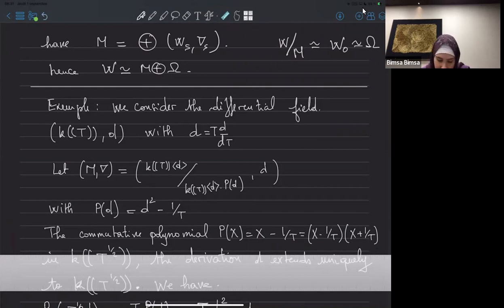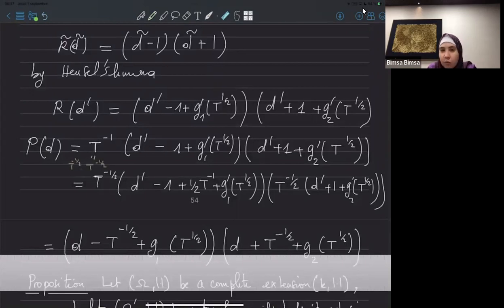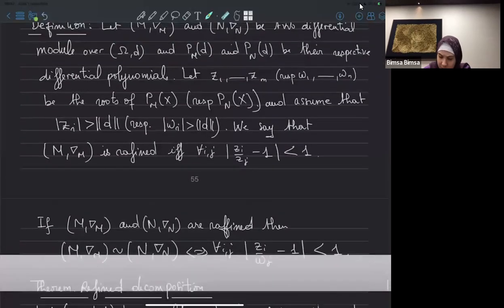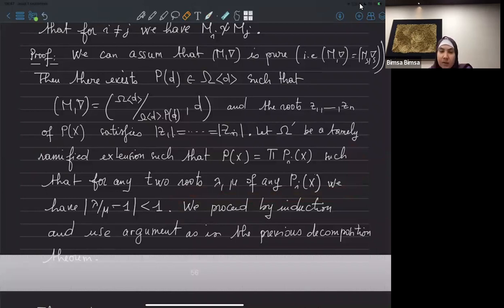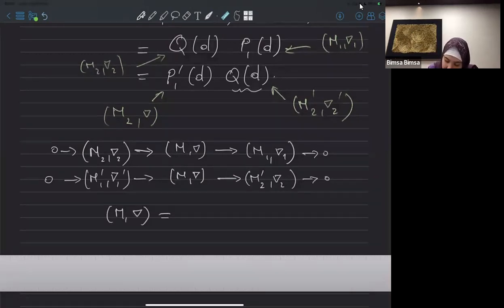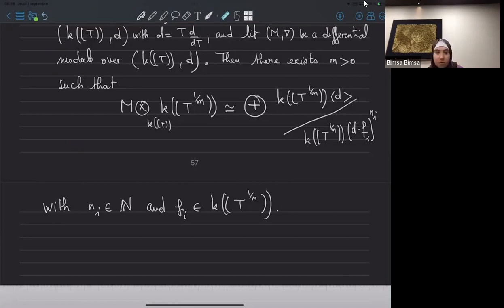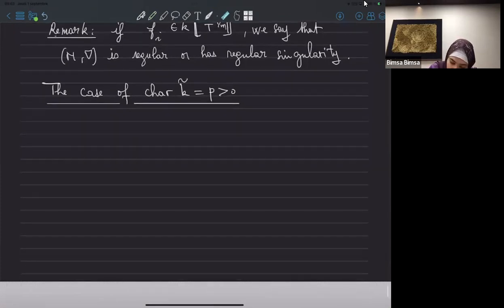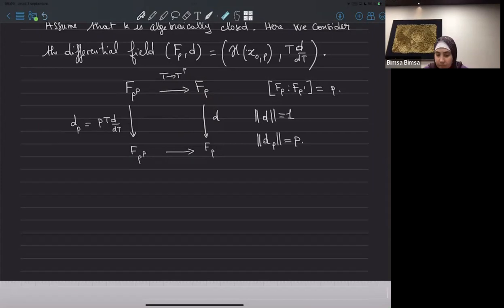Introduction to p-adic differential equations (Lecture 9, Part 1)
This video is the recording of lecture 9 (Part 1) of the course "Introduction to p-adic differential equations". This lecture was at "Sanya Mathematics Summer School" in August 2022.

Abstract
In the ultrametric setting, linear differential equations present phenomena that do not appear over the complex field. Indeed, the solutions of such equations may fail to converge everywhere, even without thepresence of poles. This leads to a non-trivial notion of the radius of convergence, and its knowledge permits to obtain several interesting information about the equation. Notably, it controls the finite dimensionality of the de Rham cohomology. In this course we introduce the framework of p-adic differential equations.
Prerequisite: General algebra, Linear algebra, Galois theory of fields, Metric spaces.

References
G. Christol. “Le théorème de turritin p-adique (version du 11/06/2011)”.
G. Christol. “Modules différentiels et équations différentielles p-adiques”. In: Queen’s Papers in Pure and Applied Math (1983).
G. Christol and P. Robba. Équations différentielles p-adiques - Applications aux sommes exponentielles. Actualités Mathématiques. Hermann, 1994.
K. S. Kedlaya. p-adic differential equations. English. Cambridge: Cam- bridge University Press, 2010, pp. xvii + 380.isbn: 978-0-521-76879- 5/hbk.